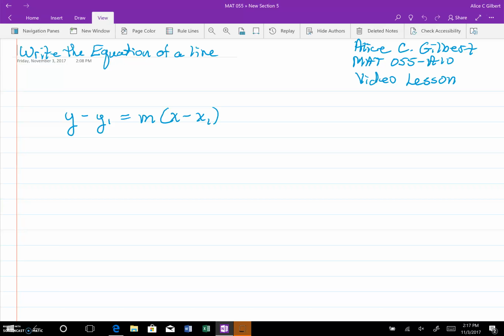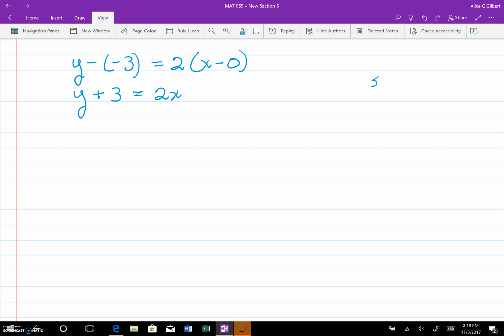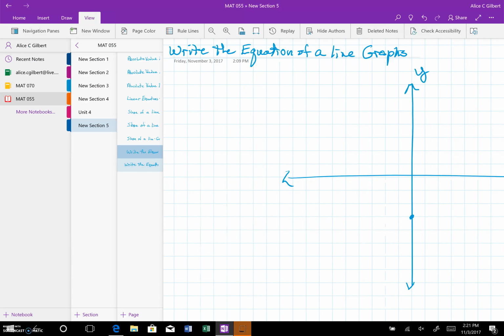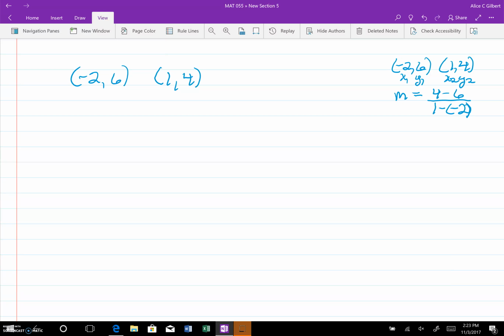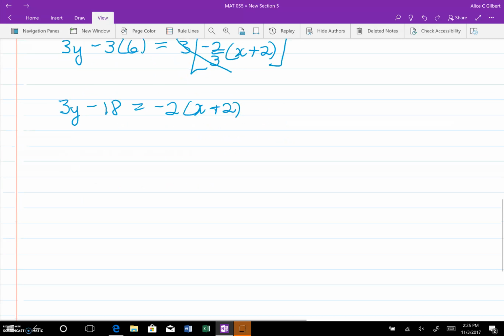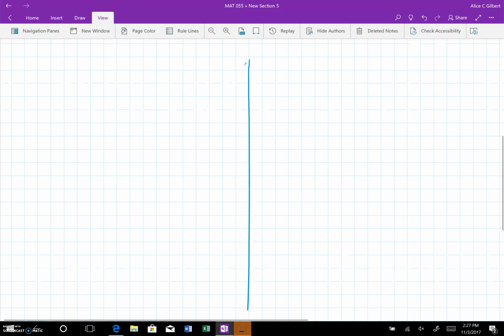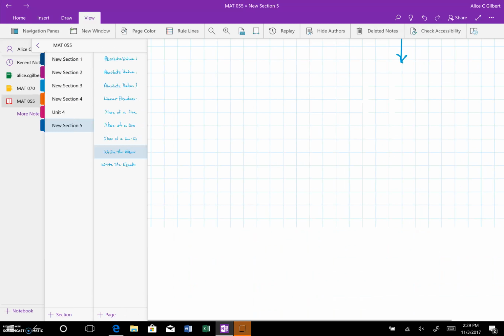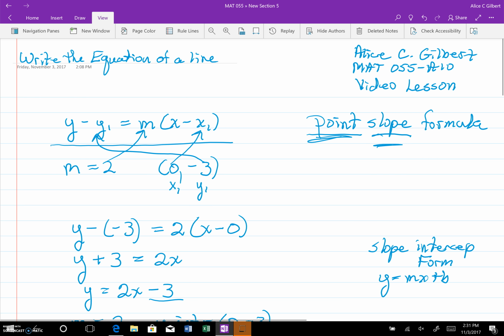Alice's Video Lesson - Write the Equation of a Line #1